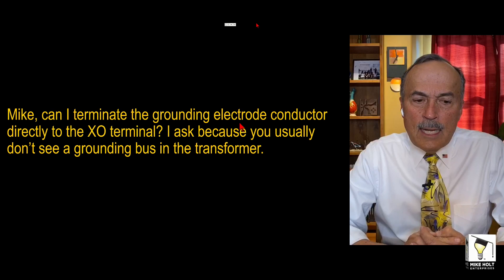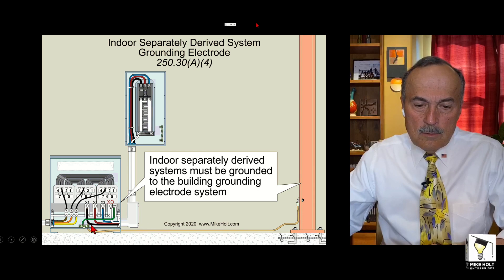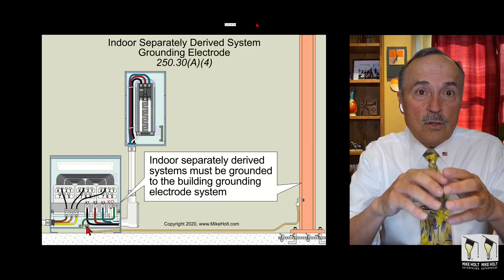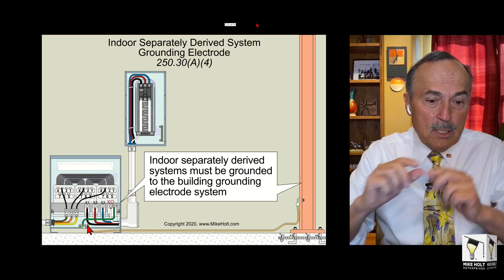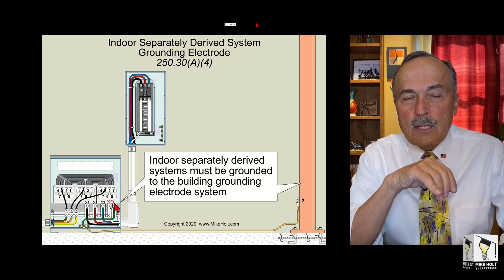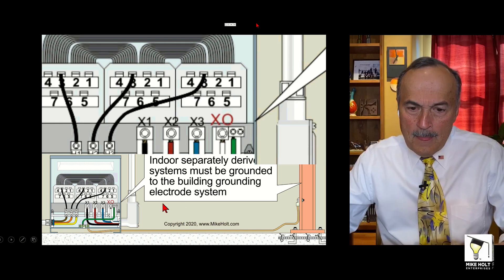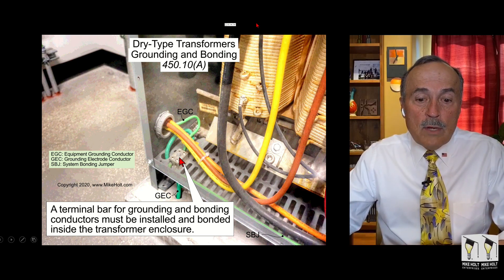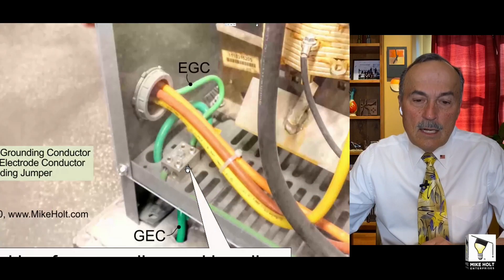Can I terminate the grounding electrode conductor to a transformer X0 terminal? NEC 2020 - [250.30]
In this video, Mike and the team discuss where the grounding electrode conductor(s) need to terminate in a transformer. Join them to find out if the GEC can be terminated directly to the X0 terminal and what the NEC requirements are to do so.